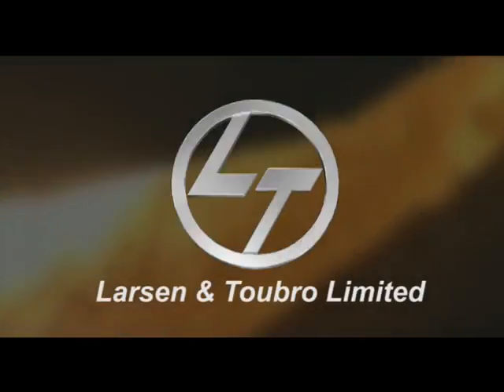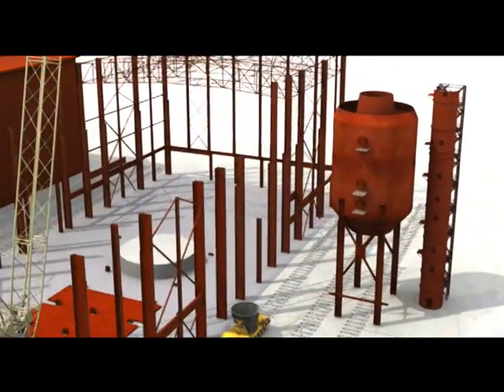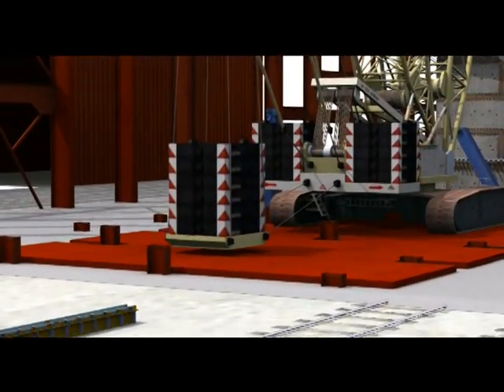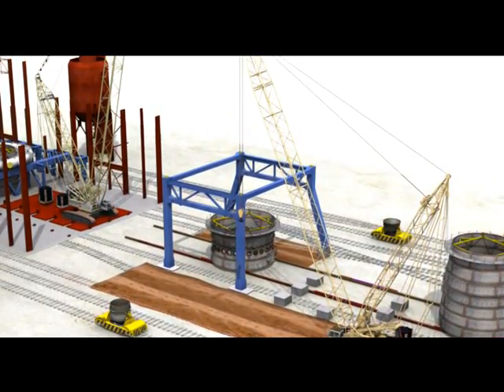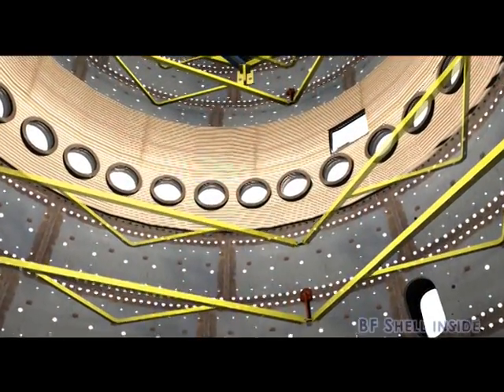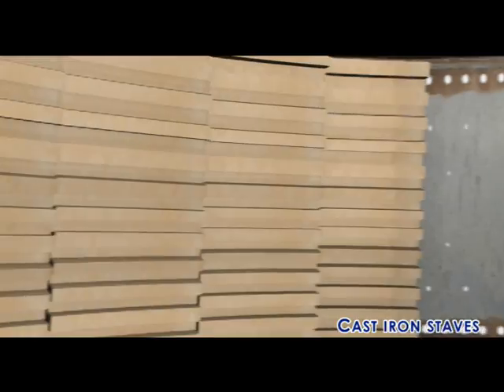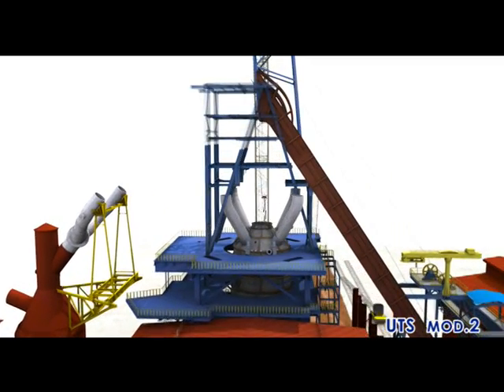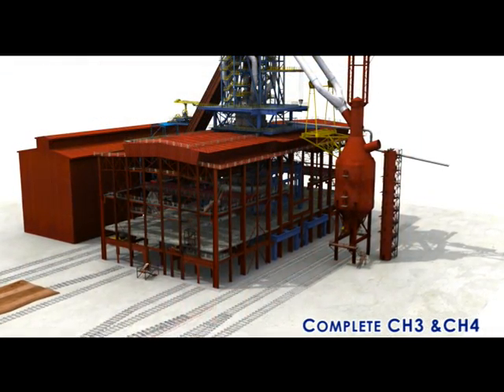Bokaro BF2 Rebuild